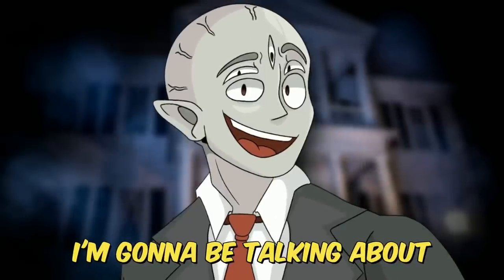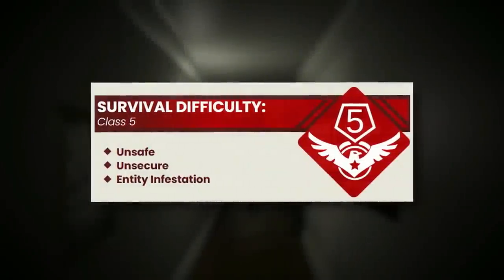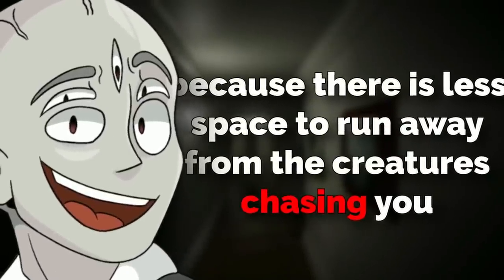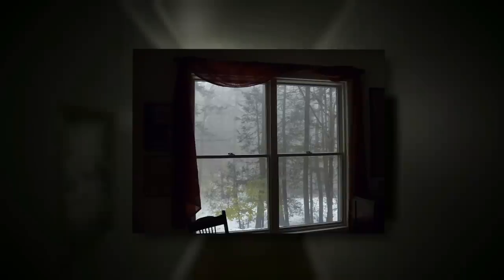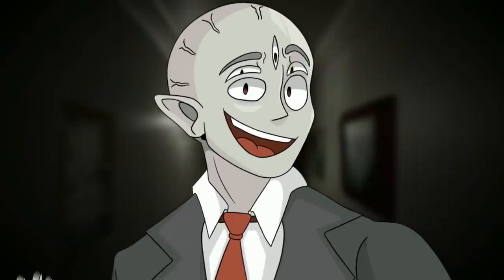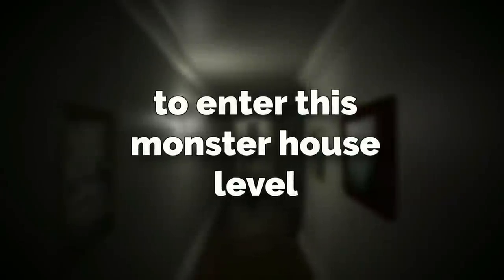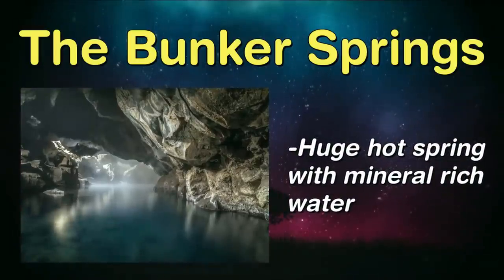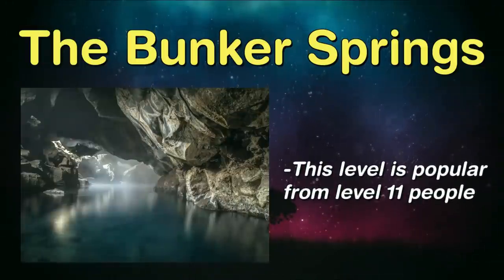Dangerous VS. Safe Backrooms levels...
Heyo everyone, today I go over backrooms level 26 and backrooms level 27... these levels couldn't be more different if they tried! hope ya enjoy
 (👍 ͡▀̿ ̿ ͜ʖ ͡▀̿ ̿ )👍

by TheRelaxedMovement.

👽Main Channel👽@Broogli
🎮Second Channel🎮@Twoogli

broogli, backrooms, backrooms level 26, broogli level 26, backrooms level 27, broogli level 27